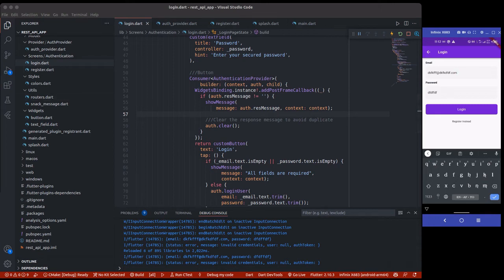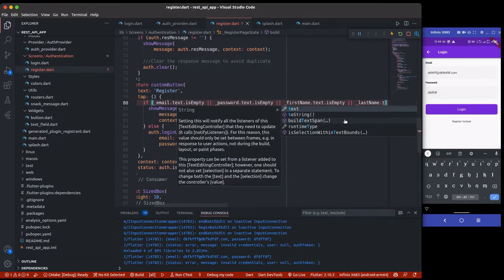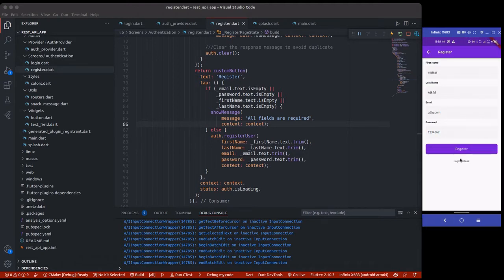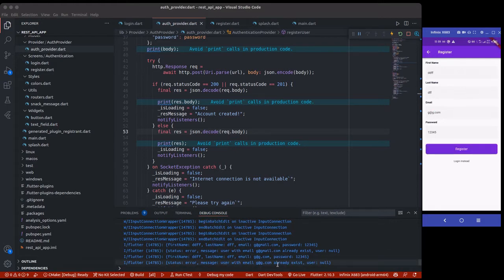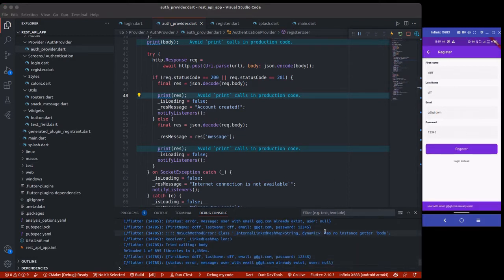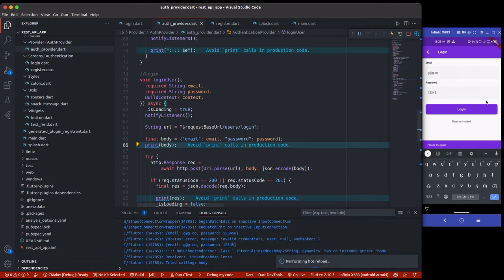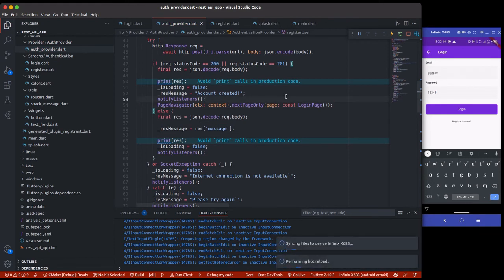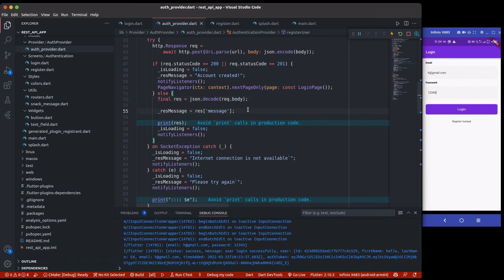Flutter : Consume REST API with Provider - Register with REST API #8